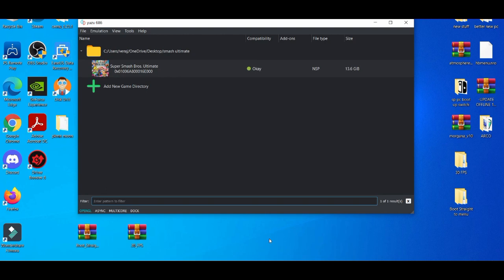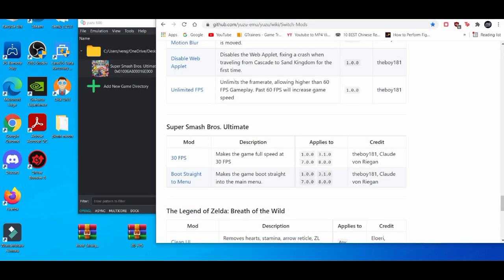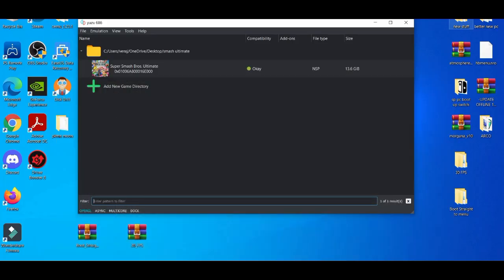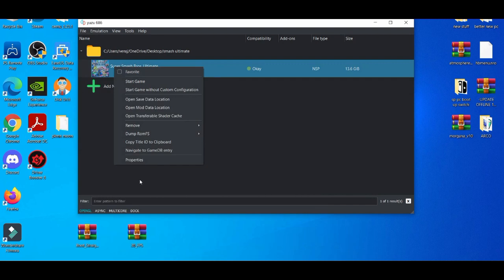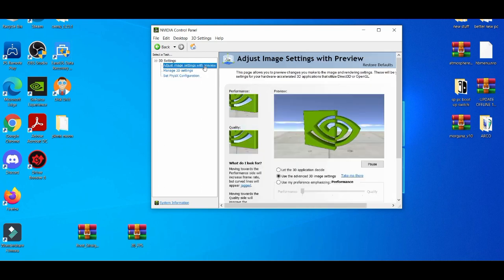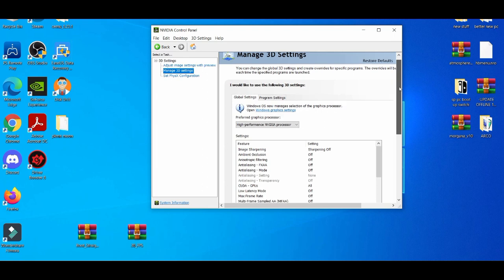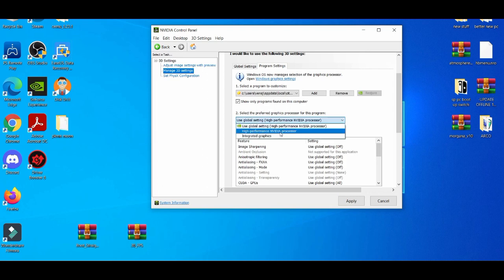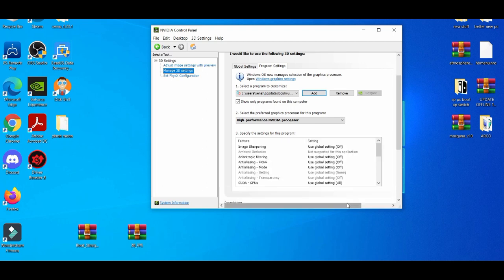BEST SETTINGS FOR SUPER SMASH BROS ULTIMATE ON LOW END PC FOR YUZU EMULATOR!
BEST SETTINGS FOR SUPER SMASH BROS ULTIMATE ON LOW END PC FOR YUZU EMULATOR! (HOW TO BOOST YOUR PERFORMANCE ON YUZU EMULATOR)